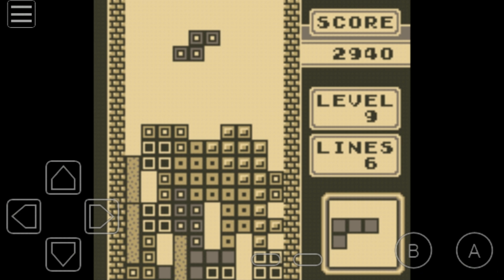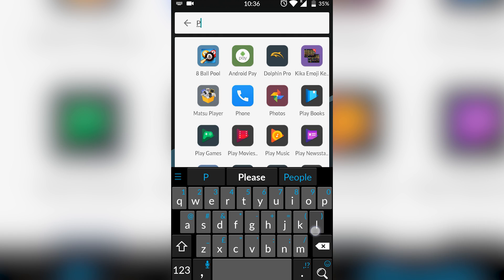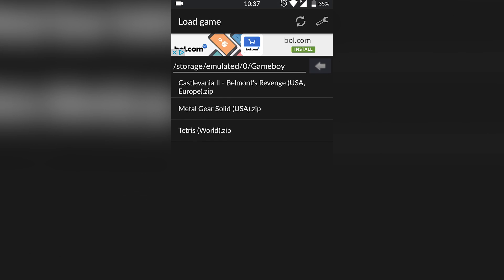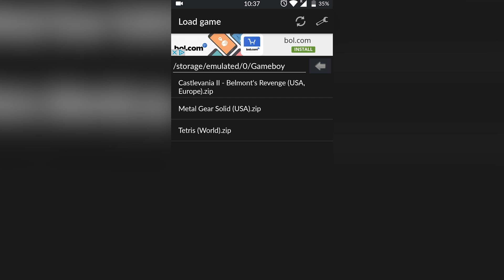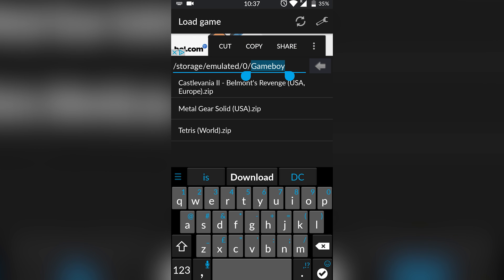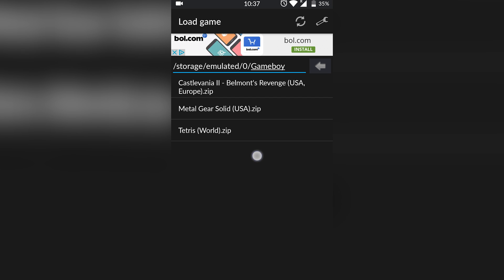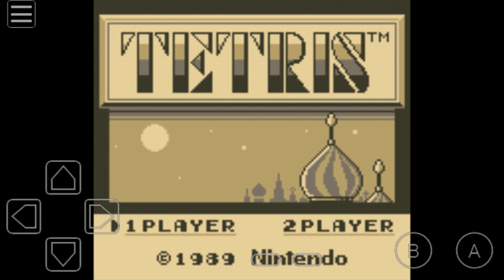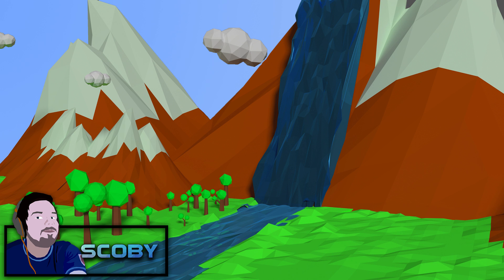How to Play Gameboy Games on Android! OldBoy Android Emulator Setup! Gameboy Emulator for Android!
Hey guys my name is Scoby and in today's video, I am going to be showing you how to play original Gameboy games on your Android device! This is going to be a nice quick and easy tutorial where I will show you all the steps needed to play school game Boy games on Android!

For this video, we are going to be using the free Gameboy emulator for Android called OldBoy. Oldboy is similar to the Gameboy Advance emulator for Android but only for Gameboy color games and original Gameboy games.

About Gameboy:

The Game Boy (Japanese: ゲームボーイ Hepburn: Gēmu Bōi) is an 8-bit handheld video game device with and manufactured by Nintendo, which was first released in Japan on April 21, 1989, in North America on July 31, 1989 and in Europe on September 28, 1990. It is the first handheld console in the Game Boy line and was created and published by Satoru Okada and Nintendo Research & Development 1.[9] This same team, led by Gunpei Yokoi at the time, is credited with designing the Game & Watch series as well as several popular games for the Nintendo Entertainment System.[10] Redesigned versions were released in 1996 and 1998 in the form of Game Boy Pocket and Game Boy Light (Japan only), respectively.

The Game Boy is Nintendo's second handheld system following the Game & Watch series introduced in 1980 and it combined features from both the Nintendo Entertainment System and Game & Watch. It was either bought as a standalone unit or bundled with the puzzle game Tetris. The handheld console also released "Super Mario Land".

During its early lifetime, the Game Boy mainly competed with Sega's Game Gear, Atari's Lynx, and NEC's TurboExpress. The Game Boy beat its rivals and became a tremendous success. The Game Boy and its successor, the Game Boy Color, have sold over 118 million units worldwide. Upon the Game Boy's release in the United States, it sold its entire shipment of one million units within a few weeks. The Game Boy and Game Boy Color were discontinued in the early 2000s in favor of the subsequent Game Boy Advance, released in 2001. It is currently the second best-selling hand-held console of all time, the Nintendo DS being the first. Before the release of the Game Boy Color, the original Game Boy was very popular in the early and late 90's.